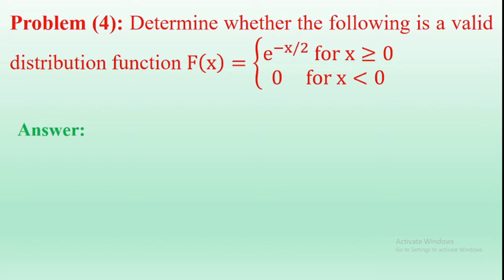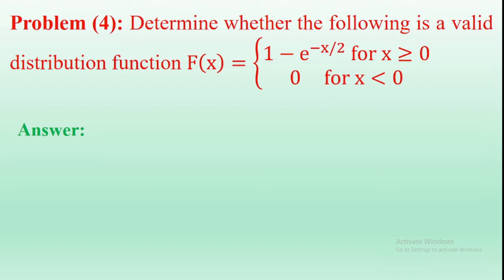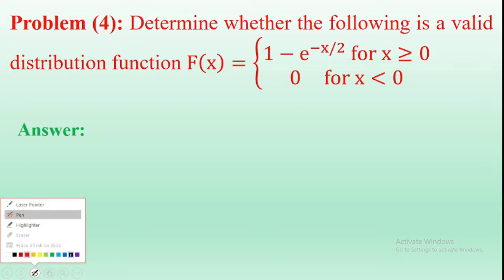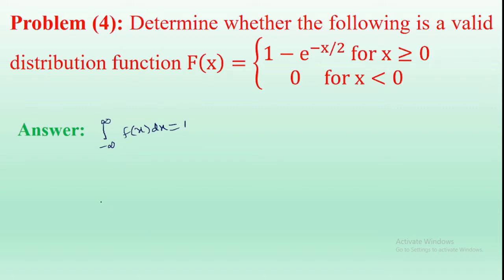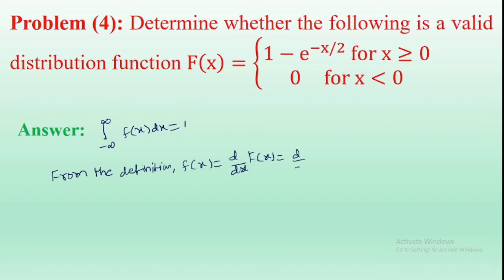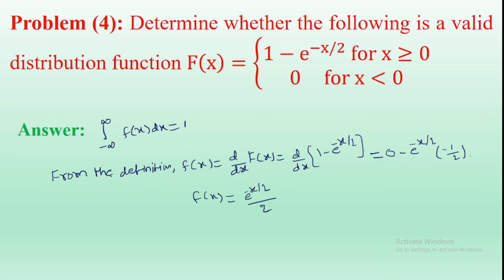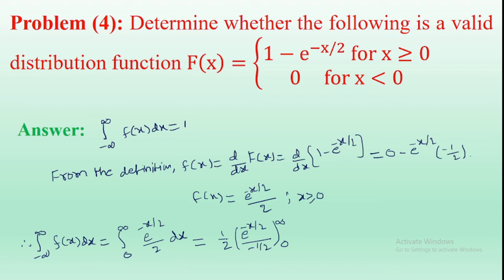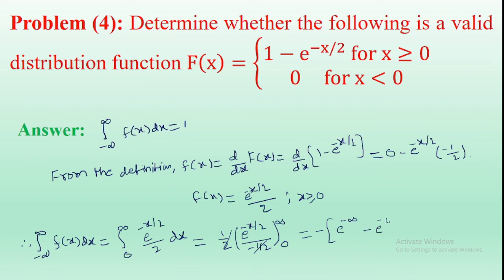PTSP Problem#Valid Distribution Function Problem